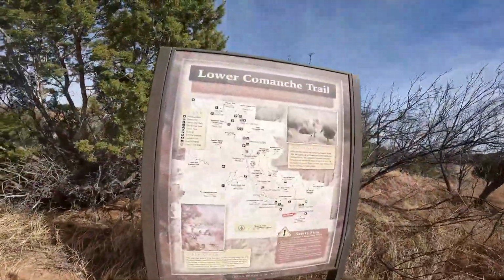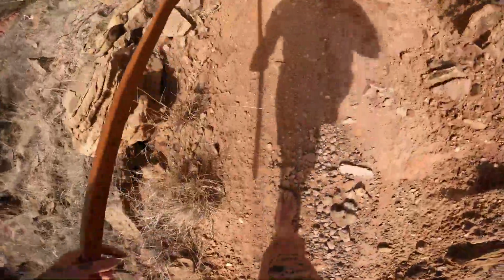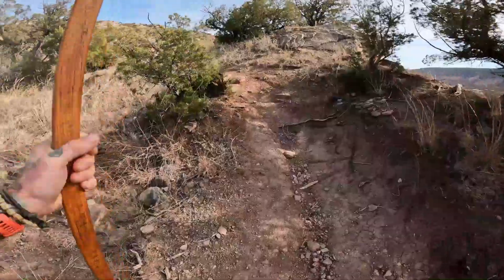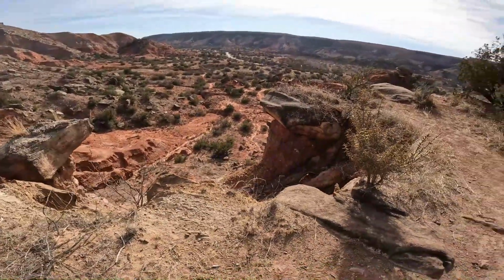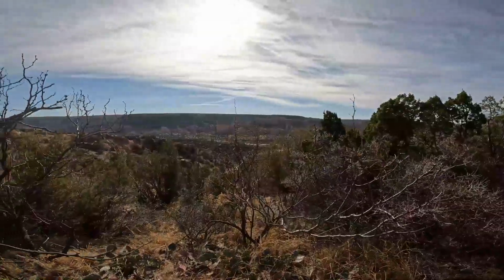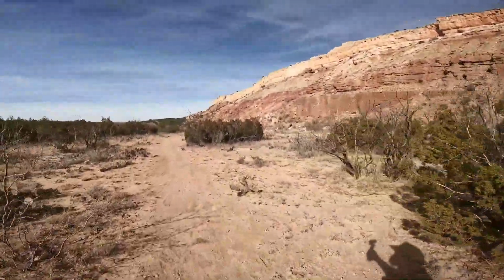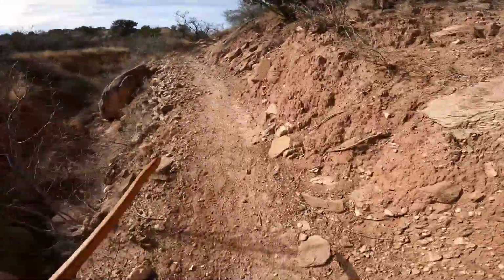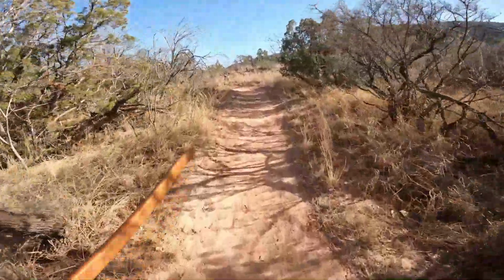Palo Duro Canyon - Barefoot Comanche Trail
I set out to run the Lower and then Upper Comanche Trails back to back, however I came across a group of kids coming onto the Lower Comanche Trail and they were out of water. They wouldn't take any of mine, and wouldn't turn back. So I bounced off the trail to let someone know, as one of them was showing strong signs of heat stroke.